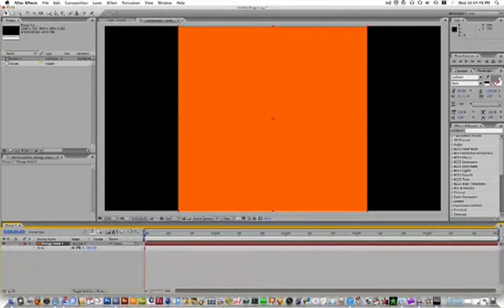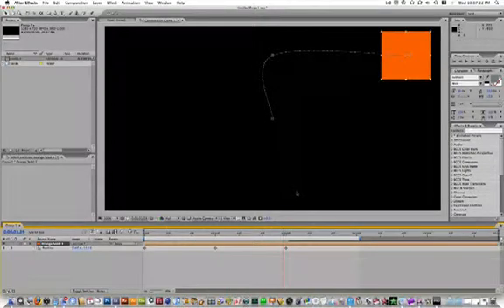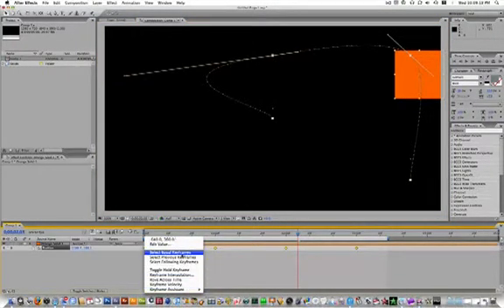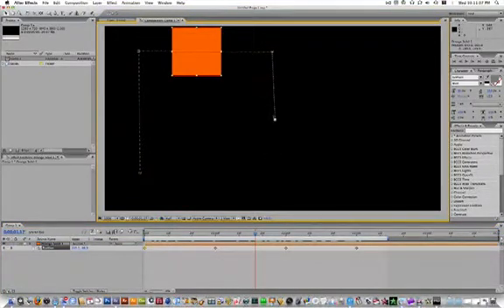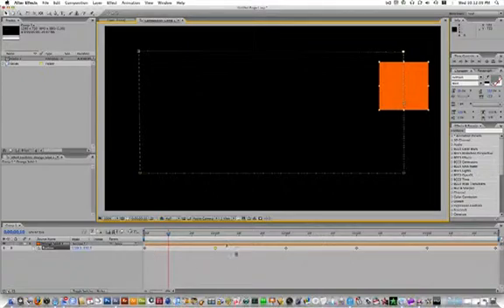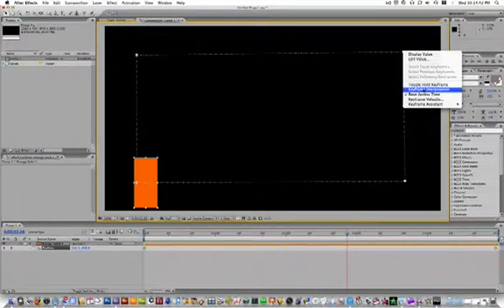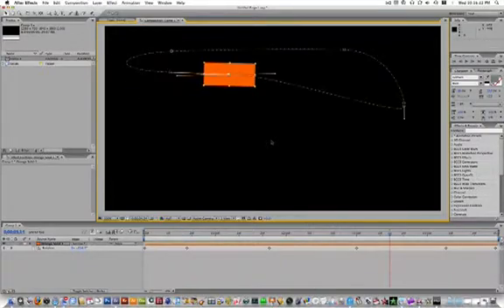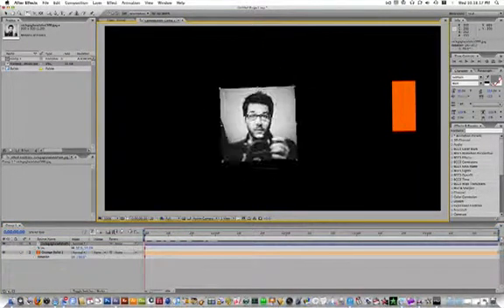After Effects - How to use Keyframing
How to use Keyframing